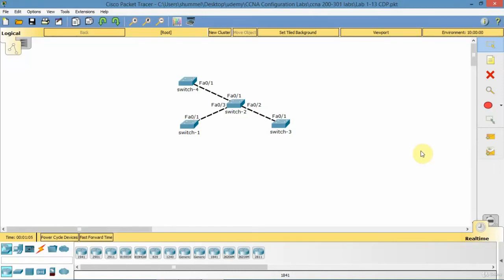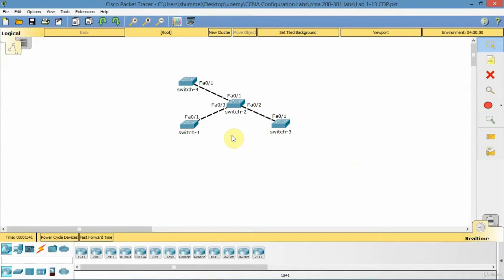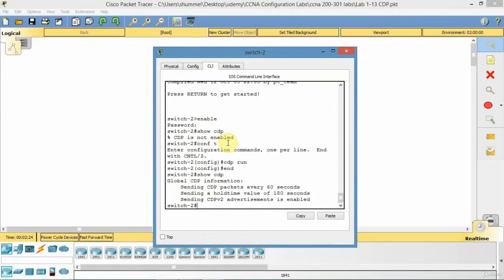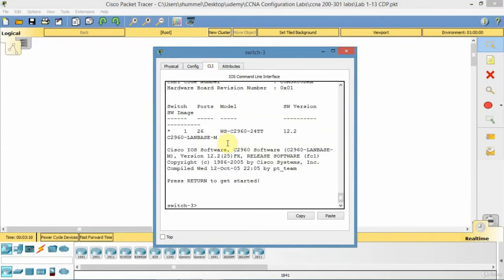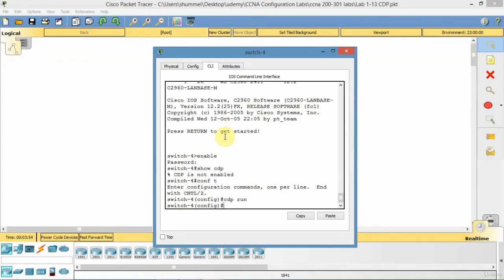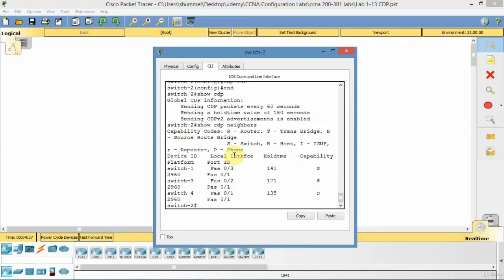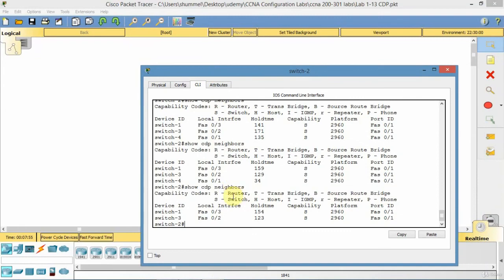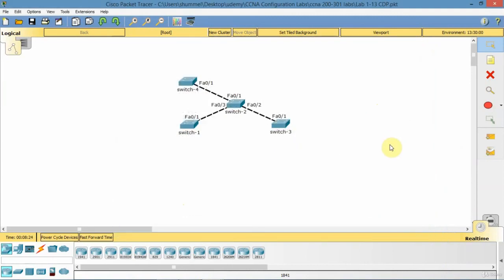017 Cisco Discovery Protocol CDP | CCNA 200-301 Complete Course English